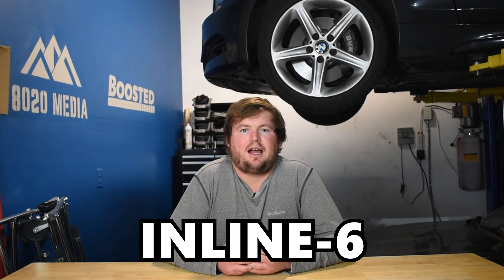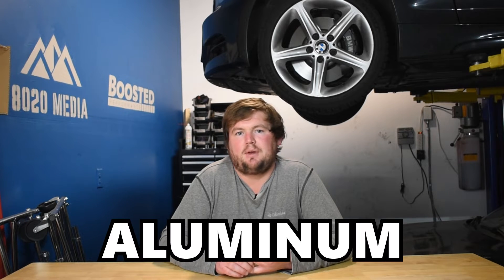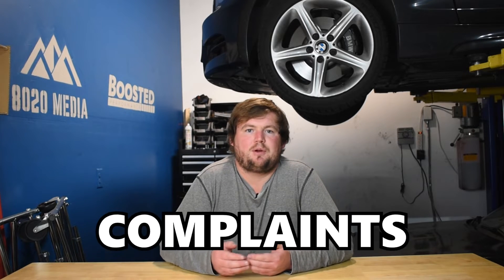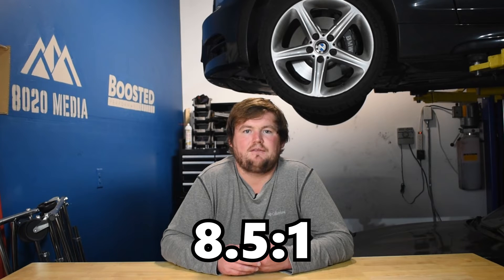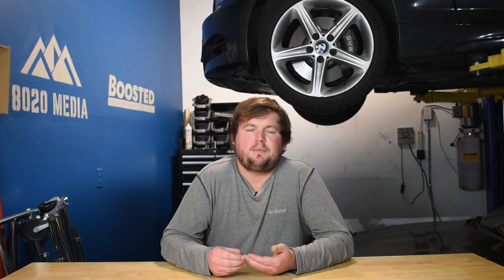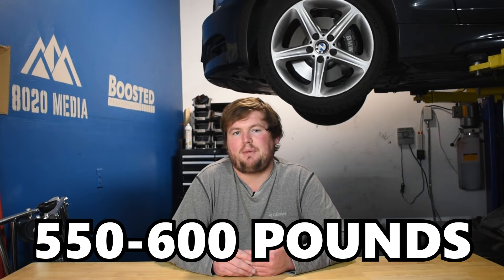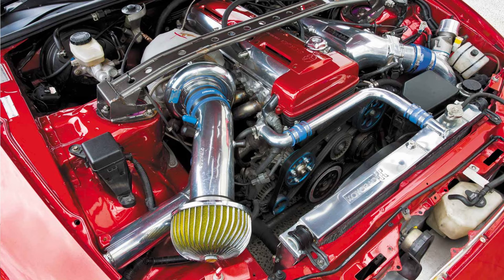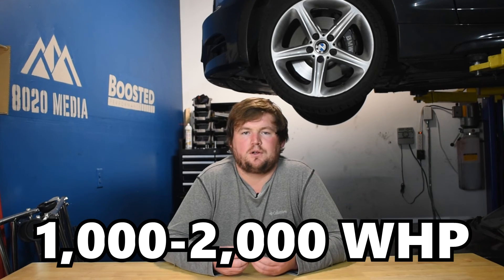BMW B58 vs Toyota 2JZ-GTE: Which is Better?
So, which one is better: the legendary 2JZ-GTE or the modern BMW B48? In today’s video, Zach goes in-depth comparing these two iconic engines. He goes into engine design and spec details to mods, builds, and wheel horsepower numbers. Whether you're a BMW enthusiast, a JDM fan, or simply a car lover looking to learn more about these two remarkable engines, we’ve got you covered.

8020 Automotive owns and operates a portfolio of content websites and eCommerce stores in the Automotive industry. We provide over a million monthly readers with high-quality automotive content, focused predominantly on technical and performance modification guides.
00:14 – BMW B58 vs Toyota 2JZ-GTE Intro
01:23 – BMW B58 vs Toyota 2JZ-GTE: Engine Design & Specs
01:48 – BMW B58 vs Toyota 2JZ-GTE: Turbochargers
01:59 – BMW B58 vs Toyota 2JZ-GTE: Engine Block
02:38 – BMW B58 vs Toyota 2JZ-GTE: Cylinder Heads
02:48 – BMW B58 vs Toyota 2JZ-GTE: Valvetrain
03:43 – BMW B58 vs Toyota 2JZ-GTE: Bore & Stroke
04:33 – BMW B58 vs Toyota 2JZ-GTE: Compression Ratio
05:41 – BMW B58 vs Toyota 2JZ-GTE: Weight
06:20 – BMW B58 vs Toyota 2JZ-GTE: Engine Design & Specs Summary
07:02 – BMW B58 vs Toyota 2JZ-GTE: Performance
09:00 – BMW B58 vs Toyota 2JZ-GTE: Summary
09:50 – BMW B58 vs Toyota 2JZ-GTE: Which is Better?